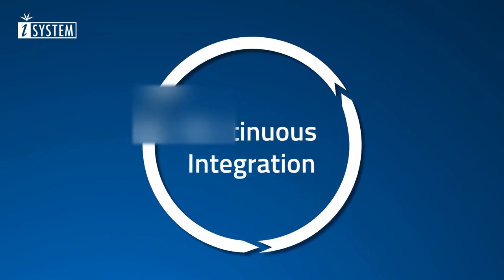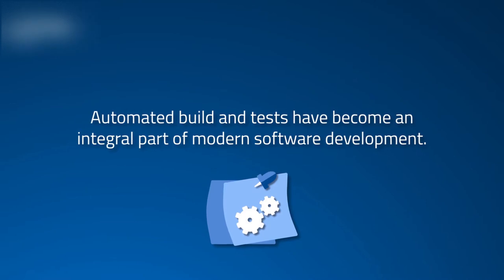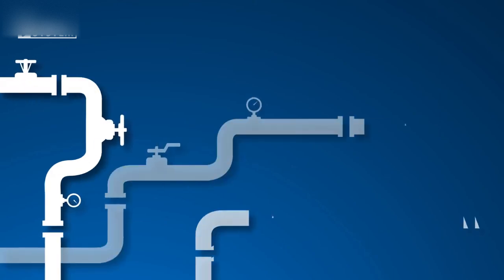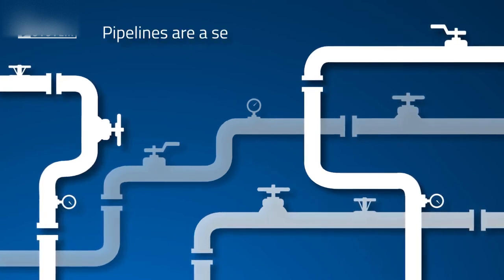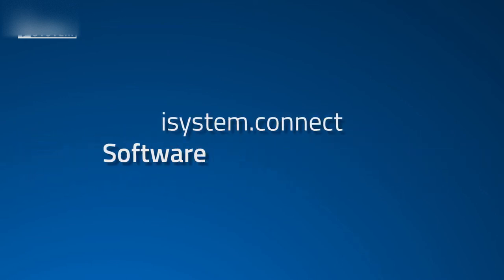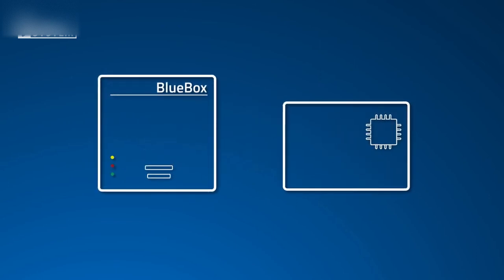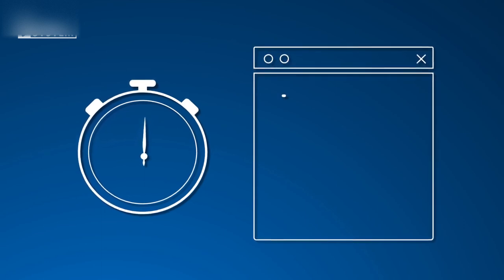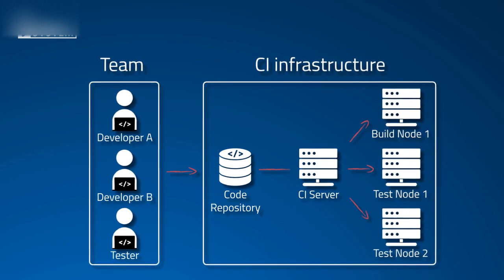TASKING winIDEA Continuous Integration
How can you integrate TASKING winIDEA into a Continuous Integration (CI) pipeline for embedded software development?

Automated builds and tests have become an integral part of modern software development. Continuous Integration, or CI, is also becoming more and more popular in the embedded field. This tutorial introduces the core concepts of CI and shows where winIDEA, BlueBox, and the TASKING Software Development Kit fit into a CI infrastructure for embedded teams.

What you will learn:

* What a Continuous Integration loop looks like and why teams adopt it
* How CI improves embedded development workflows by catching issues early and automating verification
* The structure of a typical CI pipeline (build, test, report)
* How the TASKING Software Development Kit enables automation across the toolchain
* The role of winIDEA and BlueBox in a CI environment for embedded targets
* How to set up the supporting Continuous Integration infrastructure

Timestamps:
0:00 Intro
0:29 Continuous Integration Loop
1:18 How does Continuous Integration improve your workflow?
2:03 Continuous Integration Pipelines
2:53 Software Development Kit
3:29 What role do our products play in CI?
4:29 Continuous Integration Infrastructure